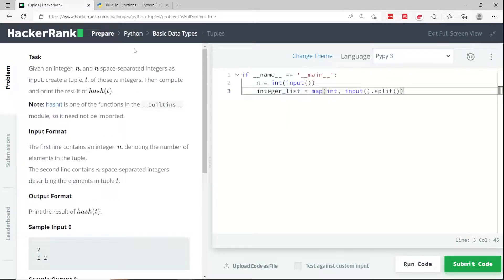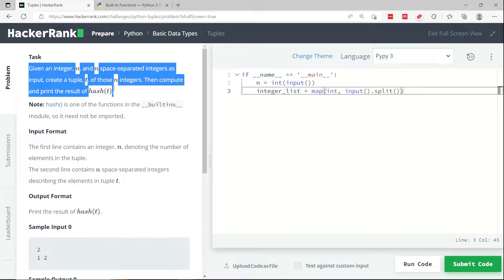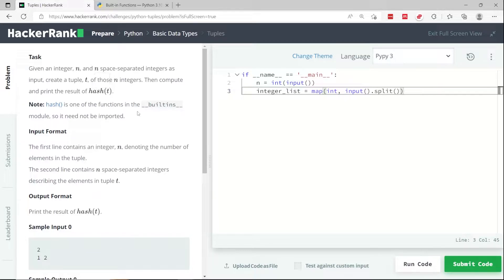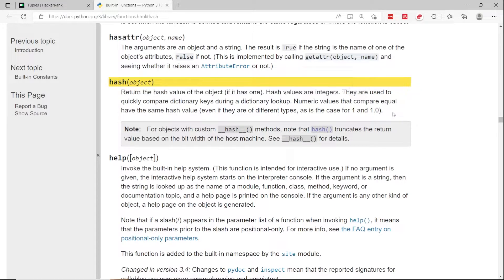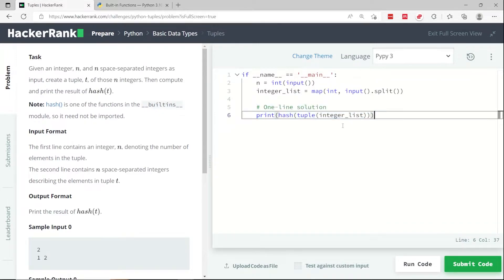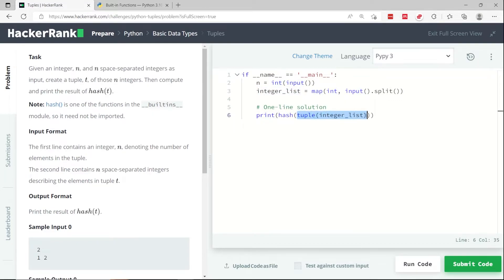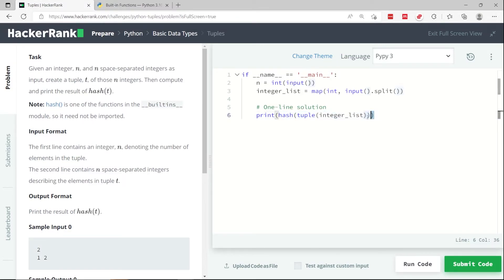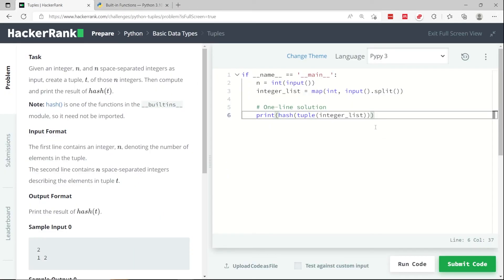Python HackerRank Solutions: Tuples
Python HackerRank solution for the "Tuples" problem.